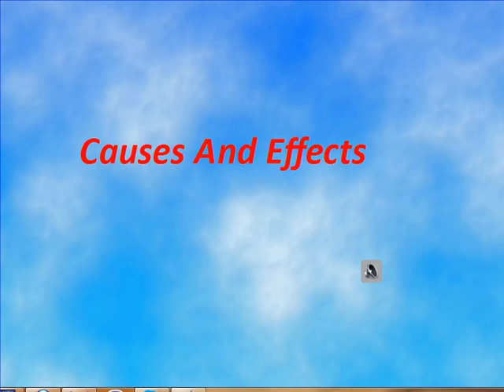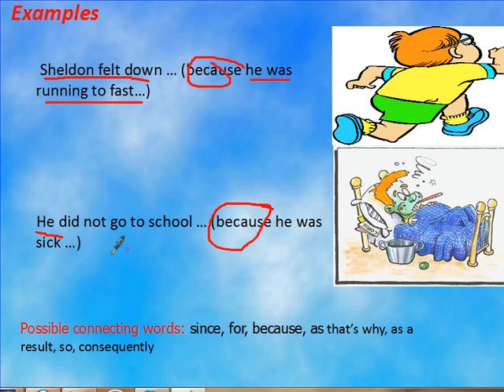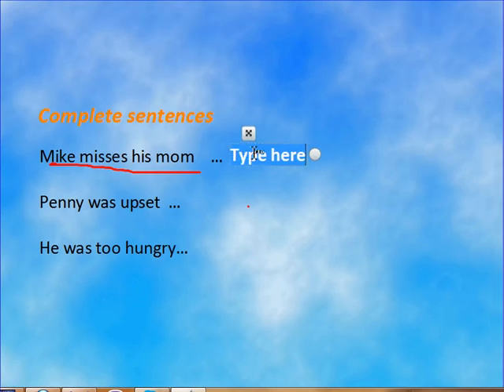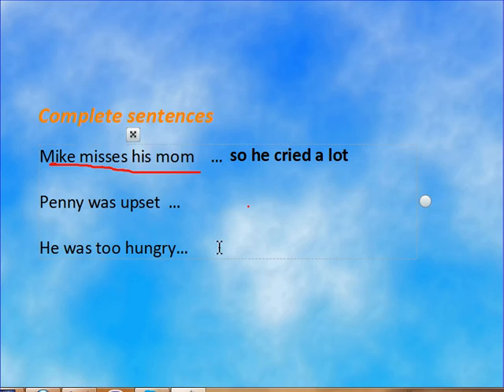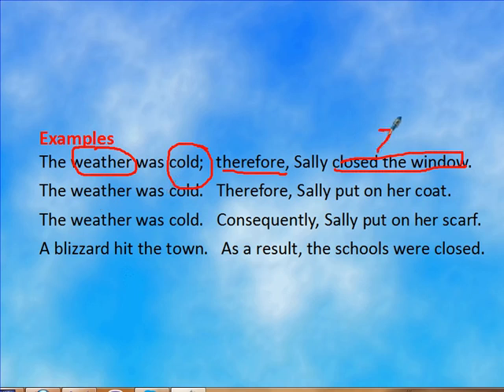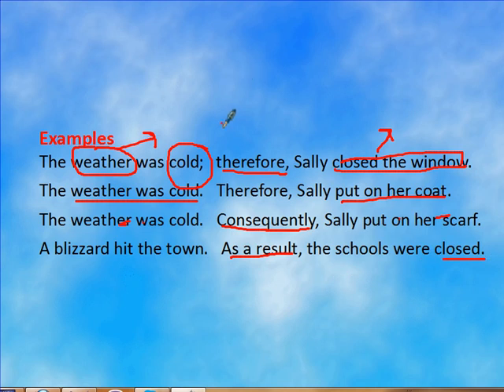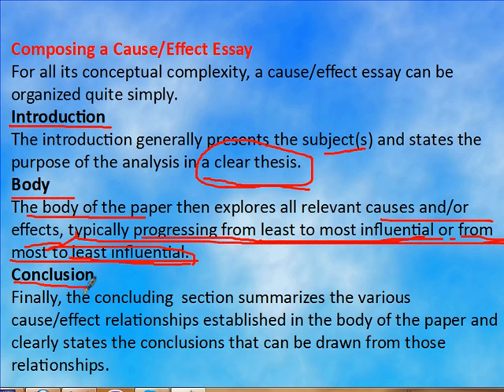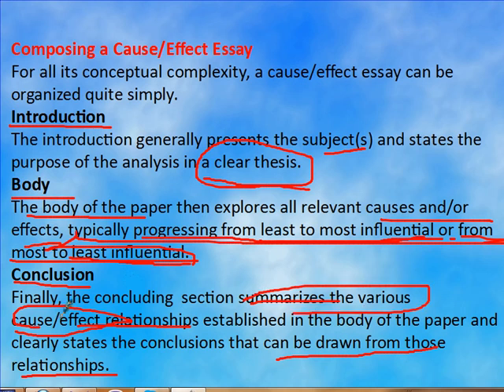causes and effects in English (Bilal inanc)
causes and effects  in English